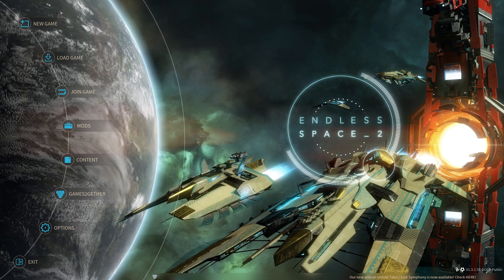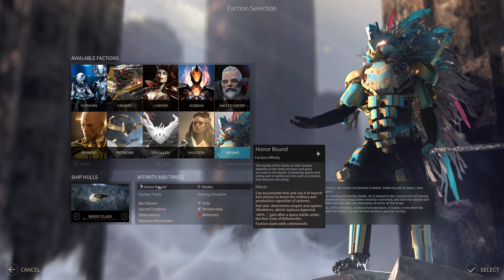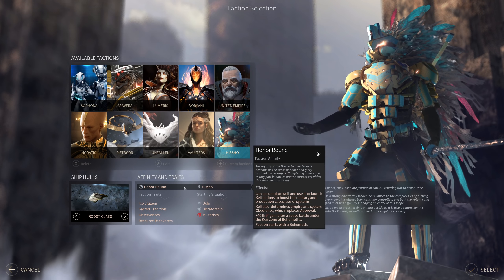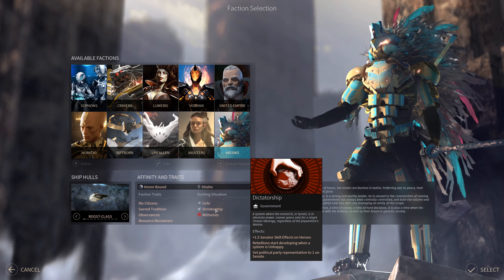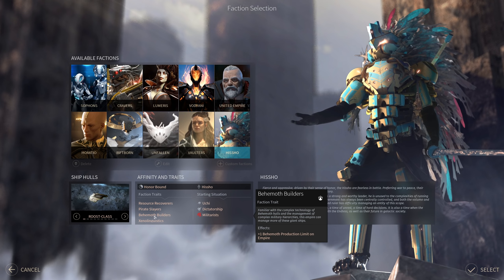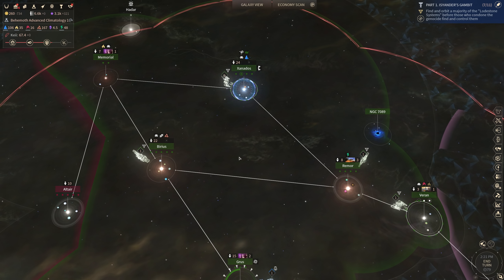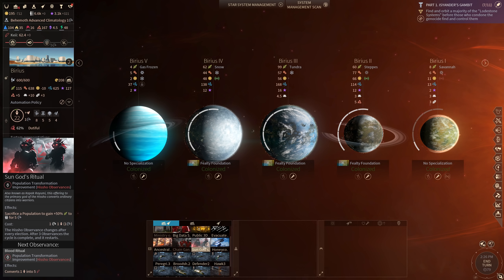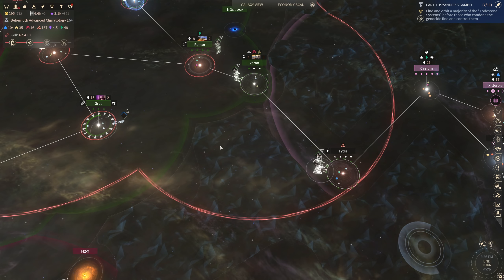Endless Space 2 - Hissho basic tutorial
This basic tutorial includes an overview of Hissho's affinity and traits as well as my recommendation for their most desired victory condition. It doesn't however include information about Hissho-specific ships (mostly because I was on a tight schedule when I recorded this video).

At a later point in time I shall have a full playthrough of the Horatio as well as a guide to their ships and maybe a "First Turns Guide".

Check out my twitch stream as well, there'll be a Hissho-dedicated stream today! I'll go live at the same time as when this video is published.